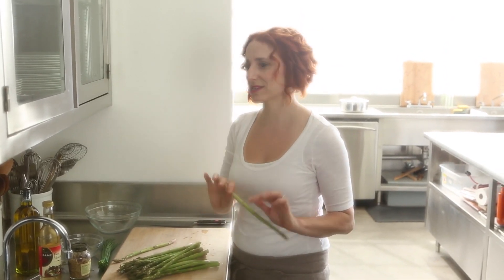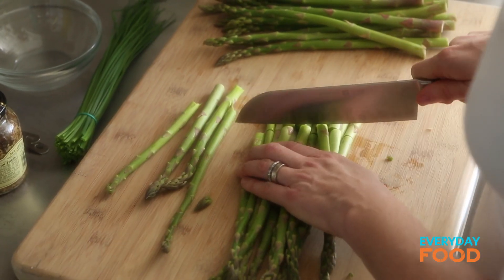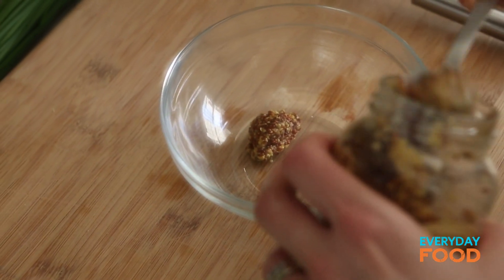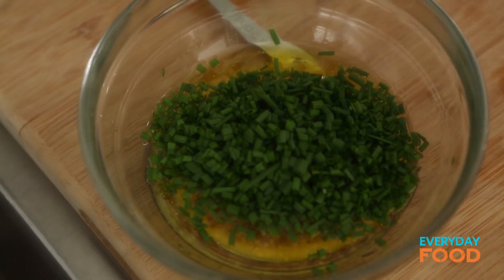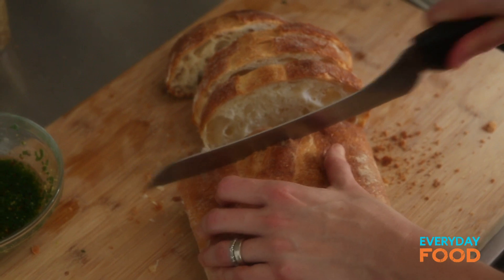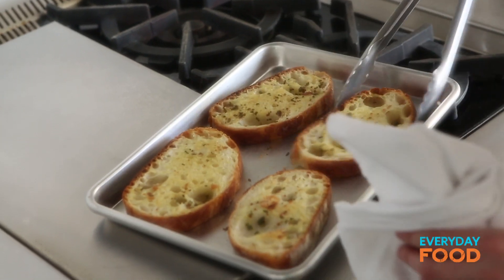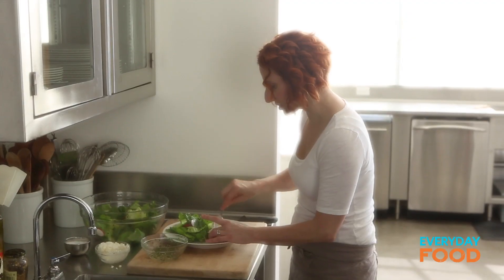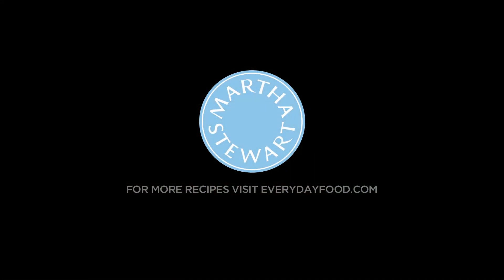Spring Greens and Asparagus Salad with Ricotta Toast - Everyday Food with Sarah Carey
Nothing says spring like seeing asparagus at the farmers' market. It's my version of the first tulips! Today I'm roasting it, one of the simplest and most delicious ways to serve asparagus.

Sarah's Tip of the Day:
I'm serving the asparagus with a springy salad made from lettuce and radishes and tossed with an easy vinaigrette of rice vinegar, olive oil, Dijon mustard, and chives. Bring it all together with some rustic toast topped with ricotta... It's a simple weeknight dinner that's just as enjoyable as the season itself! Watch the video to see my speedy way to trim asparagus -- it's a tip you'll use over and over again.

Serves: 4
Active Time: 10 minutes
Total Time: 35 minutes

¼ cup olive oil, divided
1 bunch asparagus, trimmed
salt and pepper
2 teaspoons grainy Dijon mustard
2 tablespoons rice vinegar
¼ cup finely chopped fresh chives
4 slices crusty bread
1 head butter lettuce, trimmed and torn
3 radishes, thinly sliced
¼ cup ricotta cheese

1 Preheat oven to 450° with racks in upper and lower thirds. On a rimmed baking sheet, toss asparagus with 1 tablespoon oil and season with salt and pepper. Roast until tender and browned in spots, about 20 minutes.
2 Meanwhile,in a large bowl, whisk together mustard, vinegar, chives, 3 tablespoons olive oil, and season with salt and pepper. Brush both sides of bread with vinaigrette, and place on a baking sheet. Bake until both sides are golden, about 8 minutes, flipping once.
3 Add greens and radishes to bowl, toss to coat, and divide among four plates. Top with asparagus. Season ricotta with salt and pepper and spread on toast to serve.

Nutritional Info: per serv (makes 4): 372 cal; 23 g fat; 15 g protein; 29 g carb; 5 g fiber